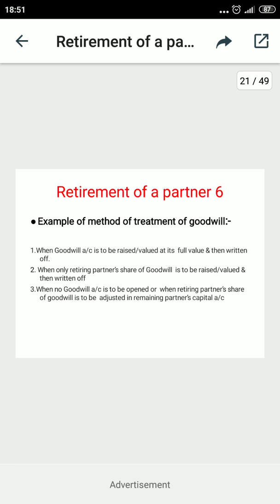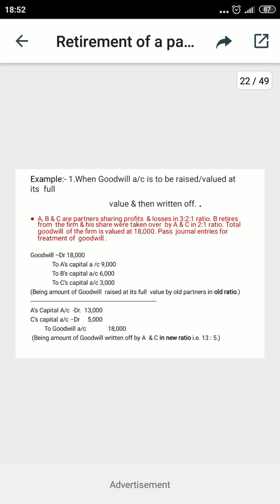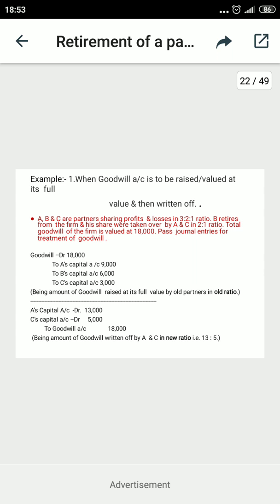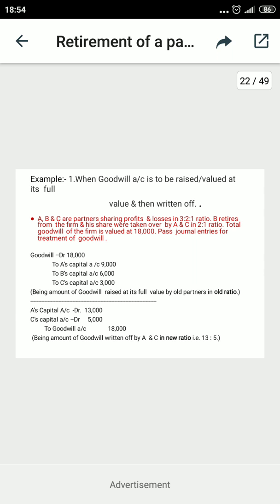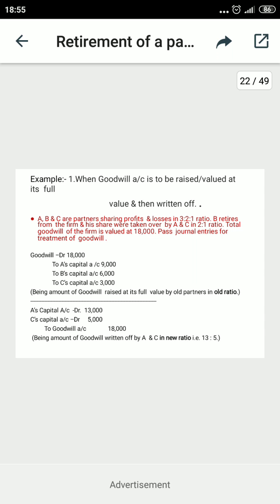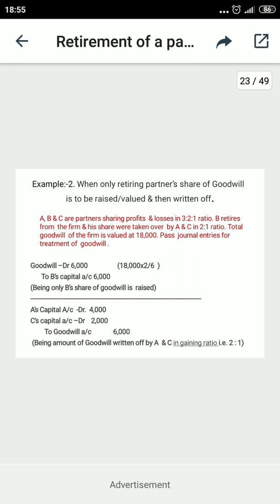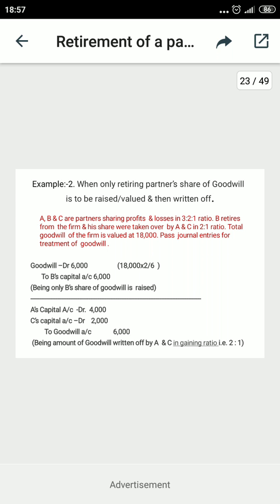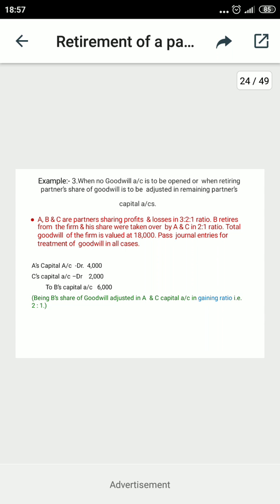Class 12th, Subject Accountancy, Chapter Retirement or death of a partner, Part 5